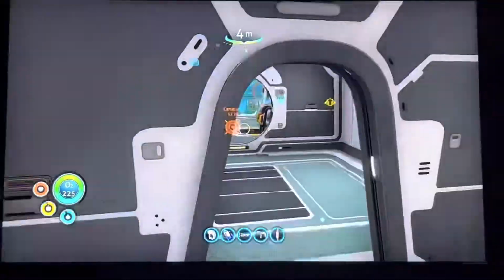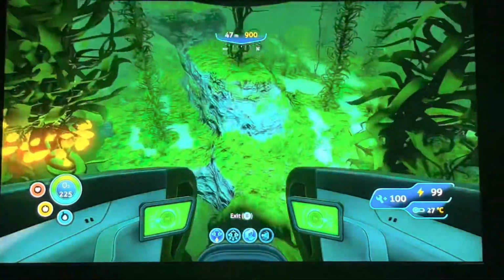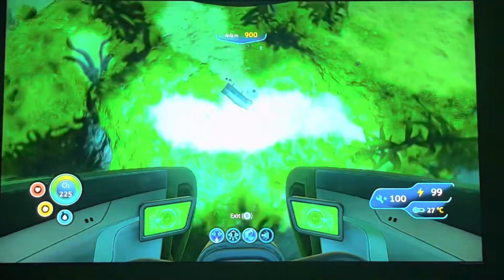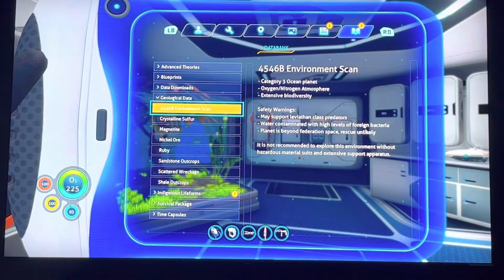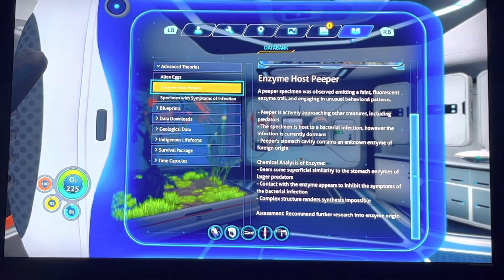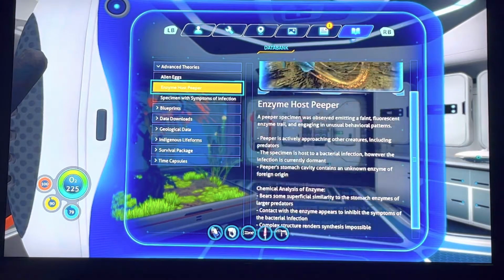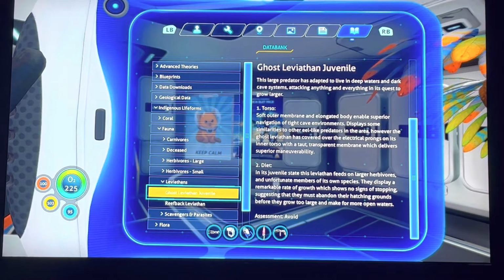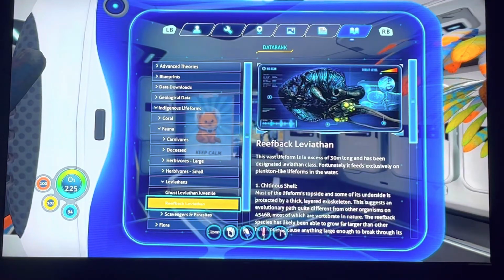Subnautica Joins the Channel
I absolutely love this game and I wanted to show you guys that I am still active and working on projects. Ok, bye.

Spring in my Step: Kevin McLeod

Carefree: Kevin McLeod

Bay Breeze: FortyThr33

Golden Days: Tobjan

Beach: MBB

Monody (instrumental): TheFatRat

Hiding in the Blue (instrumental): TheFatRat